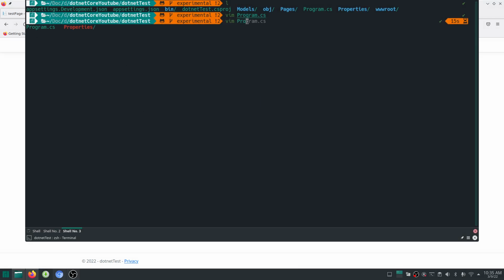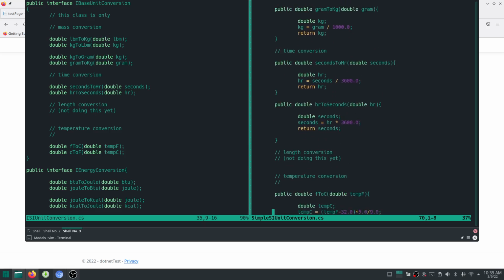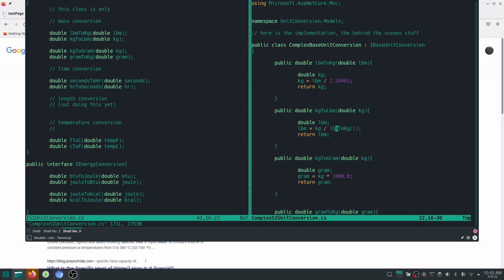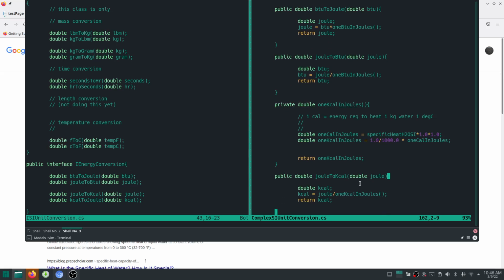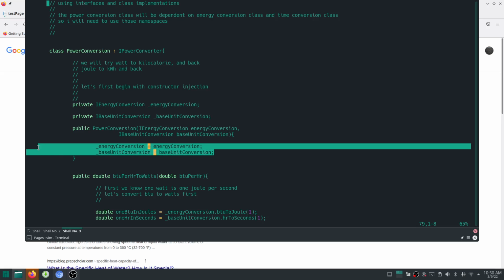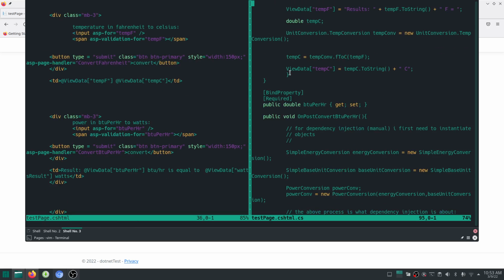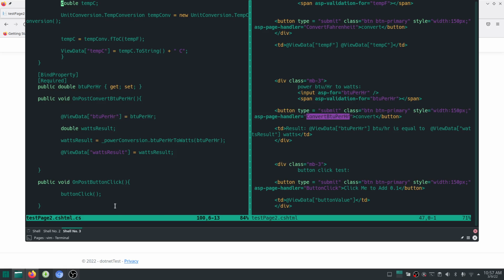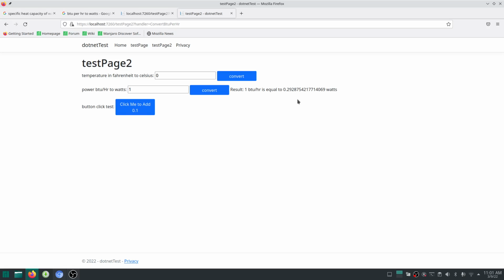playing with dotnet core 25 - power converter example with dependency injection and form validation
Here we provide an example of a unit conversion for power from btu per hr to watts using dependency injection, form validation, property binding and etc.

Hope it helps to solidify all the concepts we have learnt before.
Video Sections
Chapters:
0:00 intro
0:38 adding scoped services in program.cs for dependency injection
1:56 interfaces and implementations of base unit converters and energy unit converters
13:28 interfaces and implementations of power unit conversion dependencies
17:42 manual dependency injection
18:28 "automated" dependency injection
20:15 user forms for user inputs using property binding, form validation
24:10 changing the scoped services dependencies, and restarting dotnet watch
26:13 Conclusion